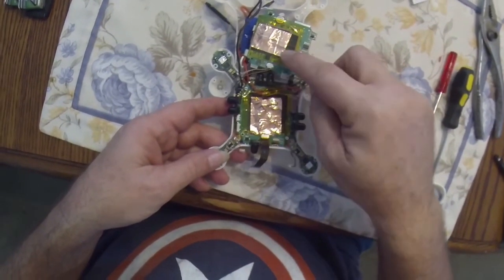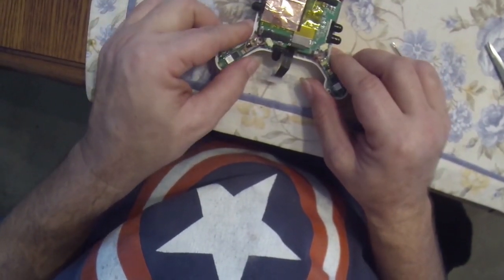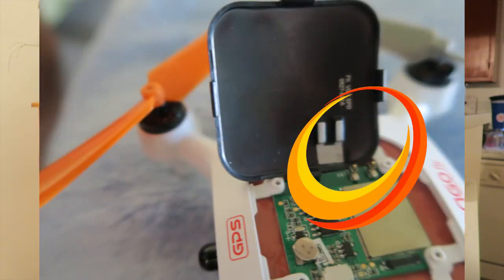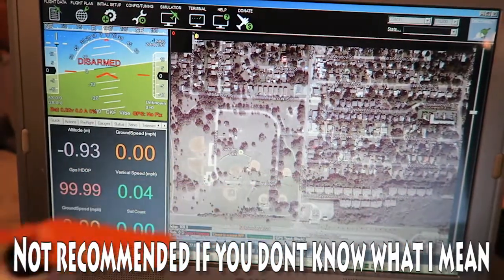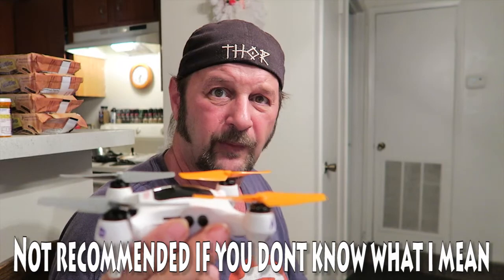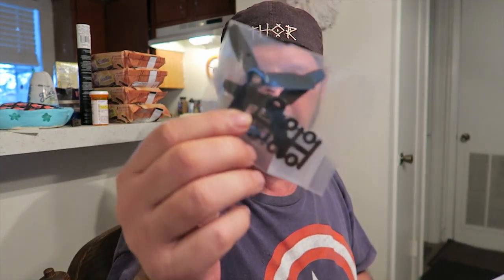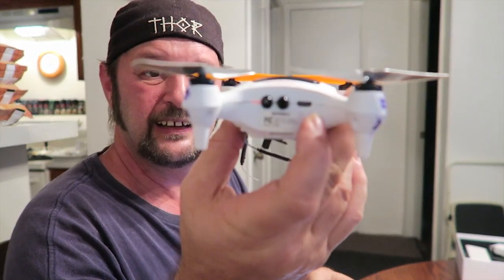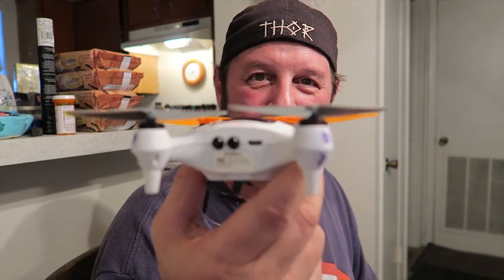Repair: OnagoFly The Smart Nano Drone Re-Assembled!!! (09.10.2016)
Repair: ONAGOfly Re-assembled in an effort to repair the ONAGOfly The Smart Nano Drone Palm-Sized Onago Drone With GPS Auto-Follow and High Res Video Camera to Take Better Photos. Revolutionizing the drone industry by enabling users to take photos & videos from all possible angles, whenever and wherever.Rather than creating a drone with complicated settings and controls, ONAGOfly believes in simple design coupled with ease of use to maximize the user experience.ONAGOfly is the world’s first smart nano drone that has GPS auto follow, high res 15 megapixel and 1080p HD video camera that captures you in all possible angles. Also, you can race and control the drone by using ONAGOfly app to satisfy your drone flying experience.

OnagoFly Specs:
1. Smartphone control ,wi-fi connected
2. Smile tracking : Smile recognition (take pics when smile detected)
3. GPS : will follow smartphone that connected to the drone , and help the drone hovering in position
4. Resist 1.6-3.3m/s wind
5. 15M pixels photo and 1080P HD@ 30fps video
6. Wi-fi control 30 meters (hover when out of detectable distance)
7. Throw and fly (after choosing take-off mode )
8. PIR(Passive infrared sensor) Obstacle avoidance

15 mins without recording a video while if it sync up recording a video it would fly for around 12 mins.
1080P HD @30FPS JPG and MOV
 32GB SD Card (not included in the package)
weight: 140g (0.3 lbs)
ONAGOfly has built in barometer that enables hovering by detecting pressures in the environment.
there’s GPS module in the in drone that can follow signals from the smart devices. With GPS module, ONAGOfly can communicate through smart devices via wifi signal. By acquiring the GPS data from smart devices, ONAGOfly can follow wherever the users go.
With the built in Infrared sensors on the 4 sides of the drone, ONAGOfly detects obstacle within 20 cm, intelligent changing direction or hovering to avoid collision.

Ebay Link to wrong propellers: